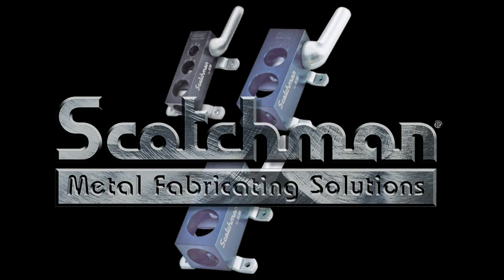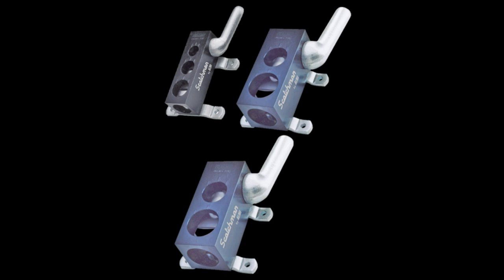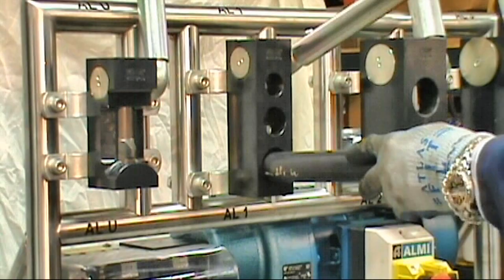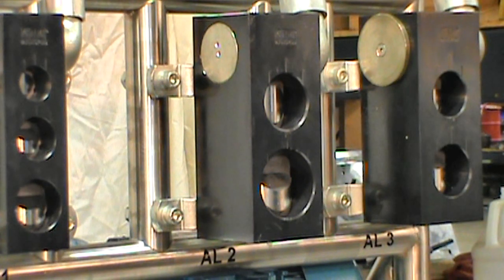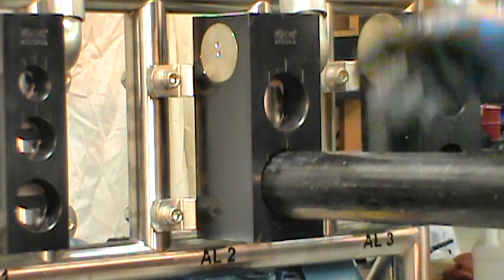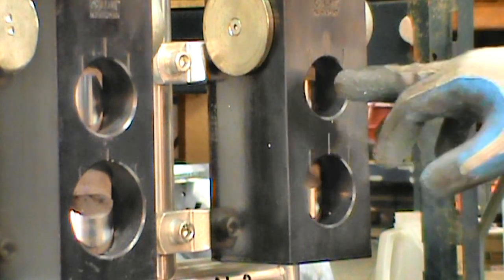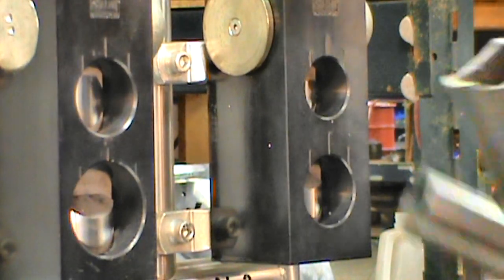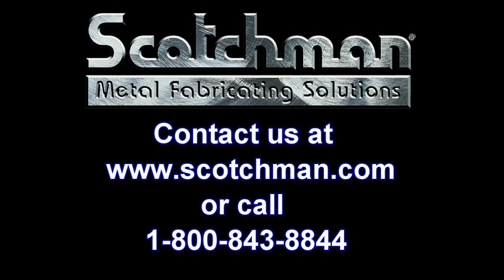Scotchman Manual Tube and Pipe Notchers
Manual Tube and Pipe Notchers
 FEATURES
 . Offer Efficient and Productive Pipe Notching at a low cost.
 . Workpiece is Quickly and Accurately Notched to a Proper Fit,
   Eliminating Costly Filing and Grinding Operations
 . Portable and Easy to Mount to any Stationary Surface.
 . Notch Several Diameters up to Schedule 40 Wall Thickness
 . Require no change-over or costly attachments
 . Simply insert a pipe into the die block, utilizing an eccentric
   shaft and lever system, and pull the handle downward.
   ( a perfect notch every time!)
  .  A 3 year warranty